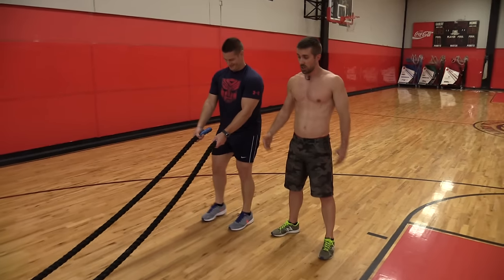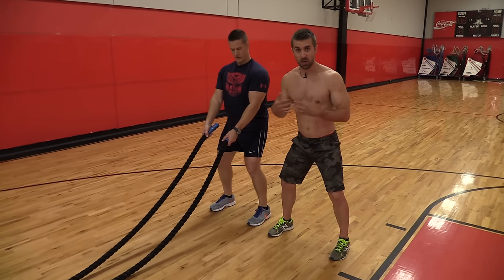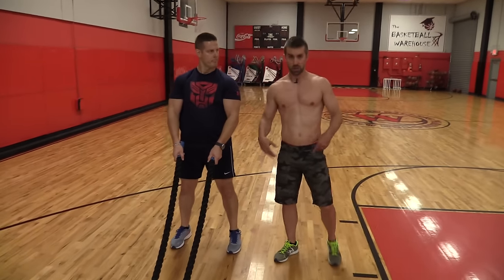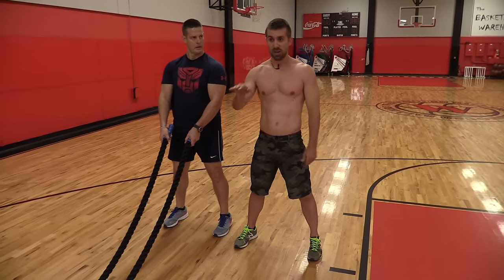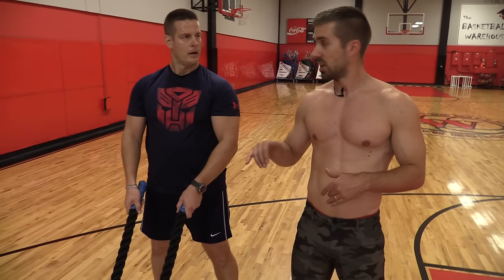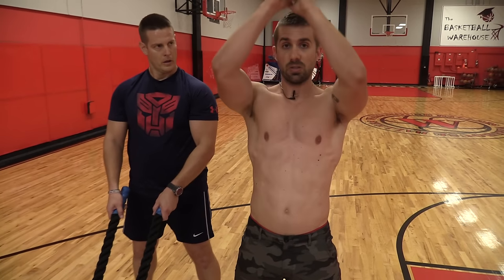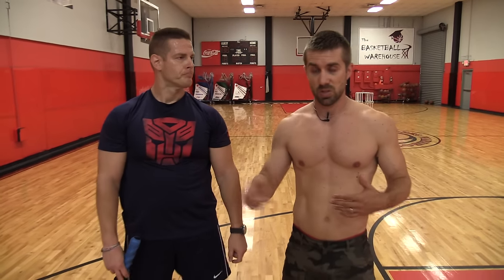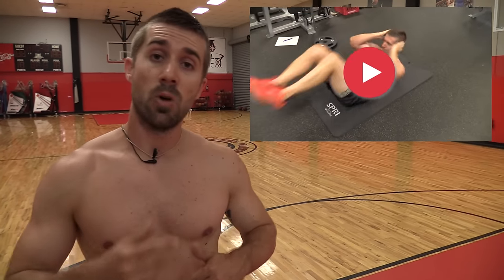Battle Ropes for Beginners (Use Battling Ropes like a Pro!)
Battle ropes are amazing strength & conditioning tools that should be in your workouts.  Whether you're a beginner or not, use these tips to instantly use the battle ropes like a pro!

Training with battle ropes is the perfect combination for any athlete. You get a blend of explosive total body movements with cardio conditioning. This leads to a super fat burning effect and it's also super fun... not boring like a lot of traditional cardio equipment.

So if you're a beginner and looking for something new, give the battle rope a go! Start with basic double and alternating whips or even some one arm whips. Do sets for time or for reps, whatever works for you.

As you progress, check back on the Critical Bench channel for more battle rope training content like the videos below:

And be sure to leave us some comments or questions!!